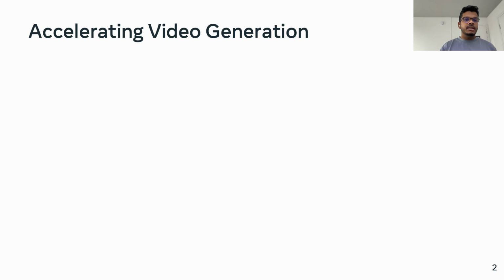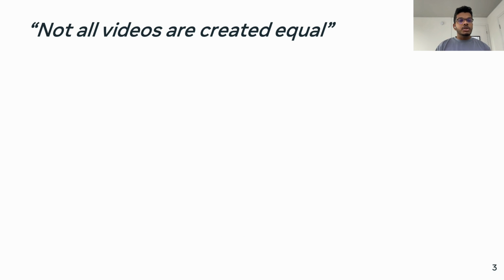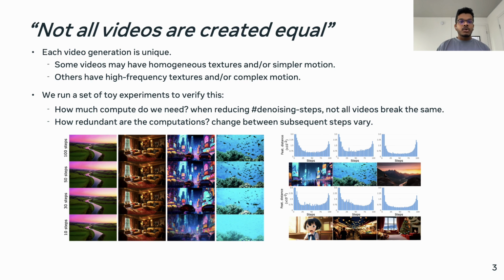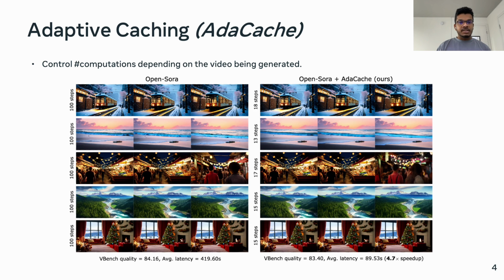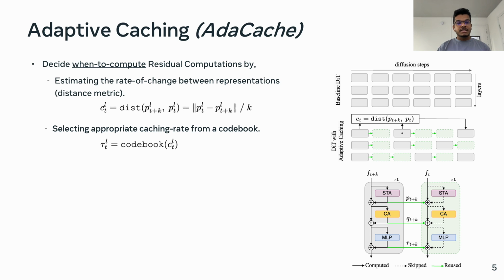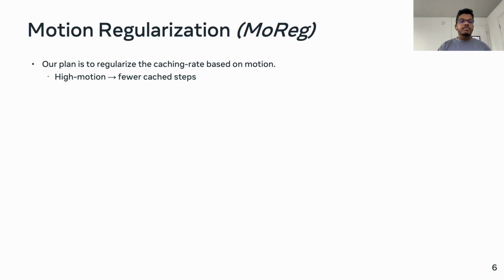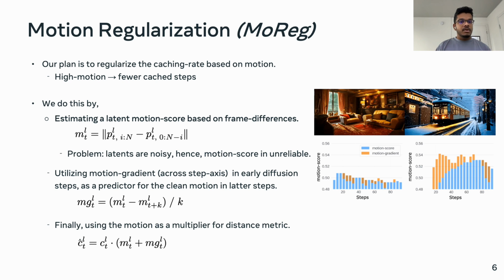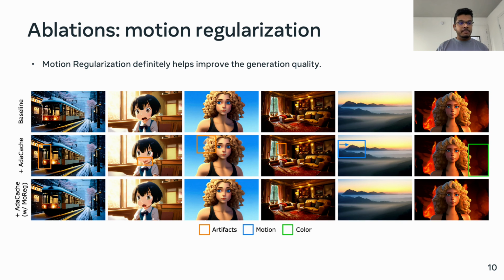Adaptive Caching [ICCV 2025]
Generating temporally-consistent high-fidelity videos can be computationally expensive, especially over longer temporal spans. More-recent Diffusion Transformers (DiTs)--- despite making significant headway in this context--- have only heightened such challenges as they rely on larger models and heavier attention mechanisms, resulting in slower inference speeds. In this paper, we introduce a training-free method to accelerate video DiTs, termed Adaptive Caching (AdaCache), which is motivated by the fact that "not all videos are created equal": meaning, some videos require fewer denoising steps to attain a reasonable quality than others. Building on this, we not only cache computations through the diffusion process, but also devise a caching schedule tailored to each video generation, maximizing the quality-latency trade-off. We further introduce a Motion Regularization (MoReg) scheme to utilize video information within AdaCache, essentially controlling the compute allocation based on motion content. Altogether, our plug-and-play contributions grant significant inference speedups without sacrificing the generation quality, across multiple video DiT baselines.